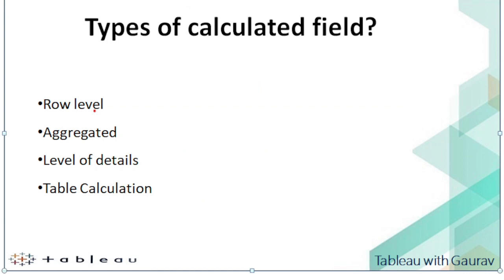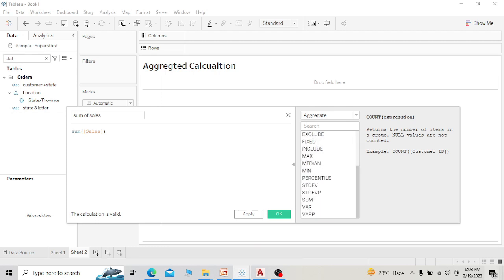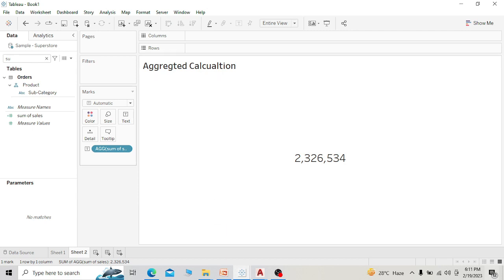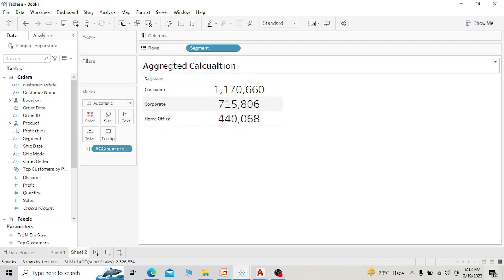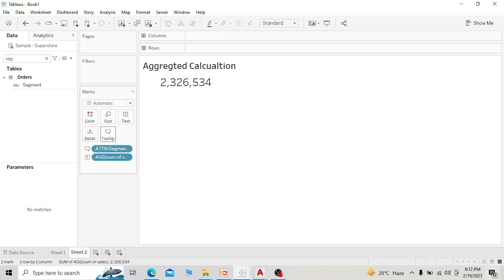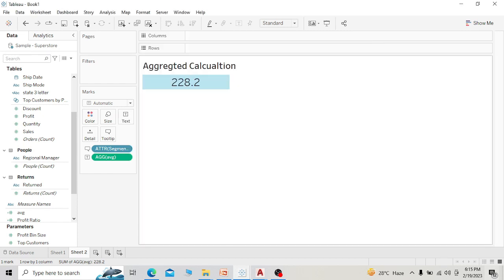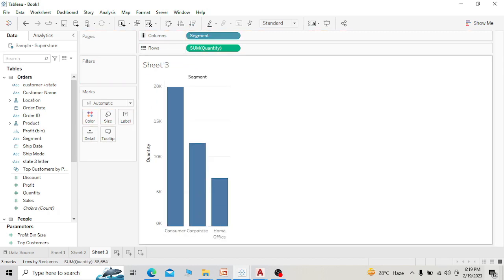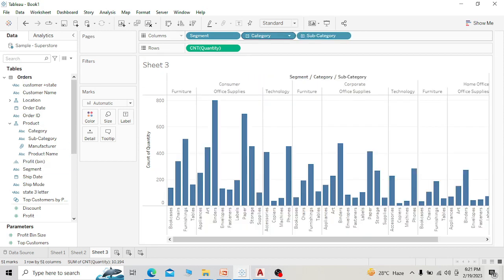15 .Aggregated Calculation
In this lecture, I have talked about what is aggregated calculation, Must Watch